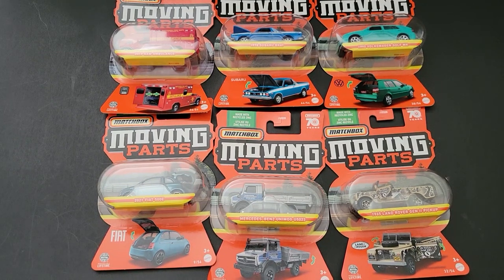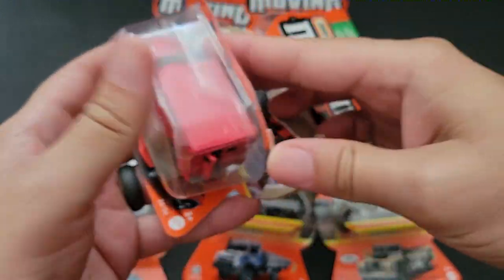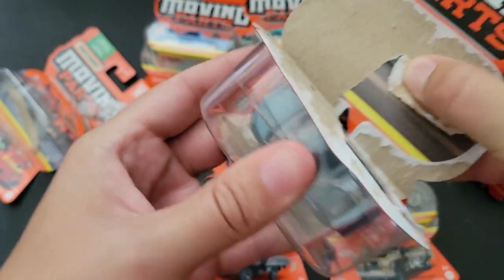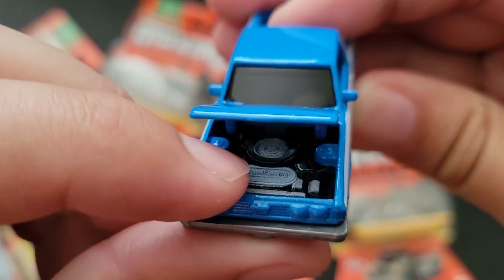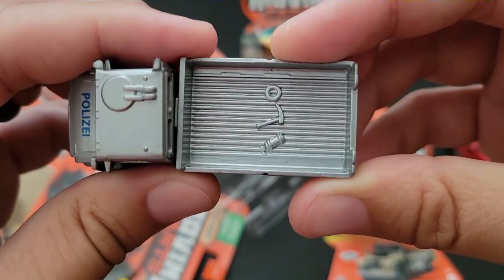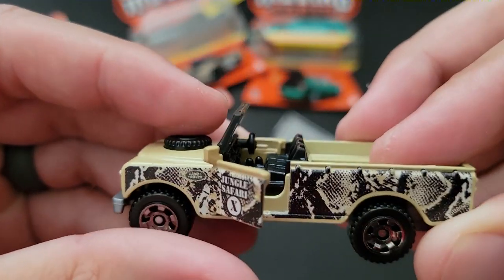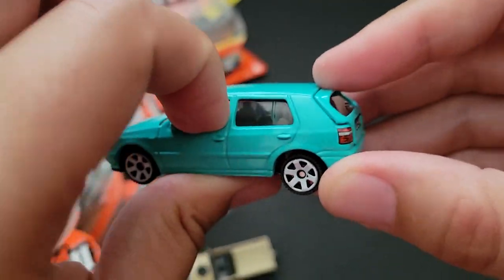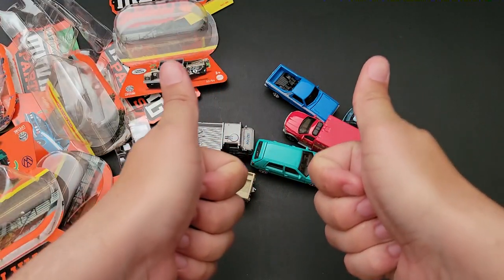Opening More 2023 Matchbox Moving Parts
In this video, I open up some of the Matchbox Moving Parts that I found on the pegs here in 2023. This set has some great castings and it is exciting to see where this lineup is going. It is still one of the best values for the car in my opinion.